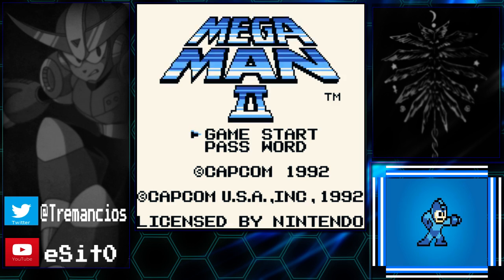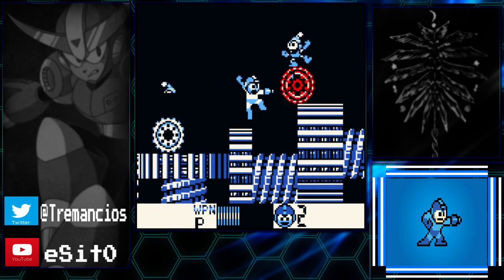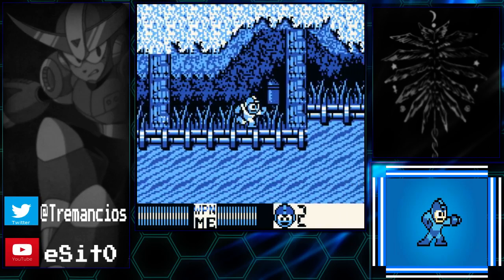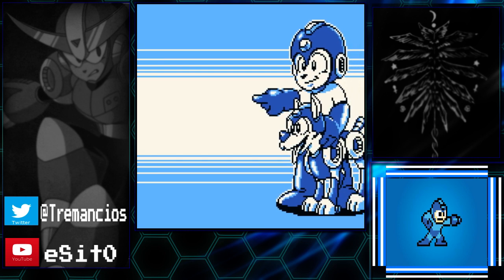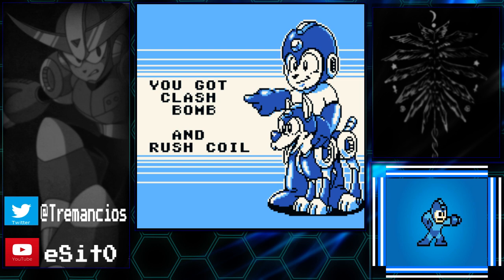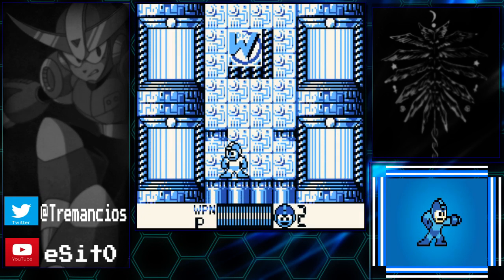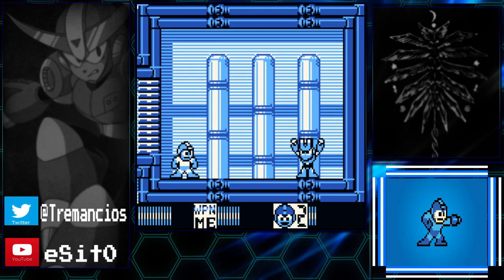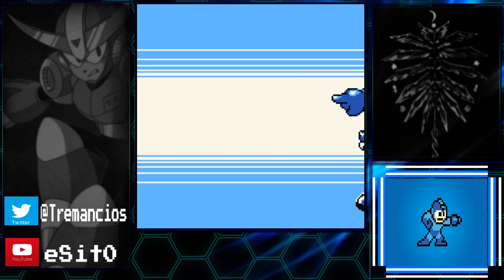Mega Man II GB Tutorial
tutorial for Mega Man II Gameboy